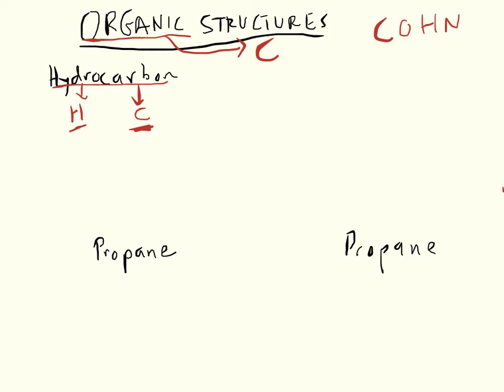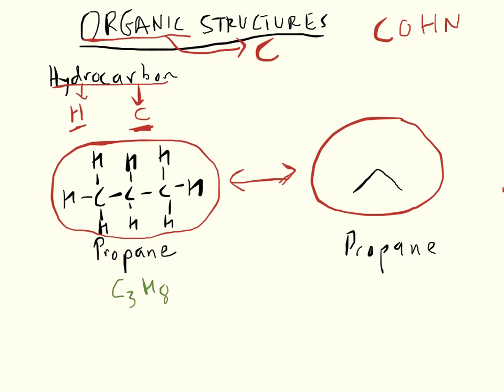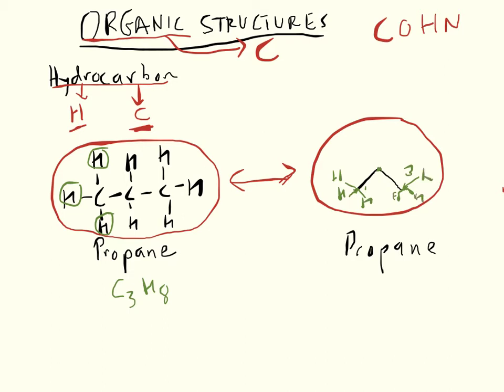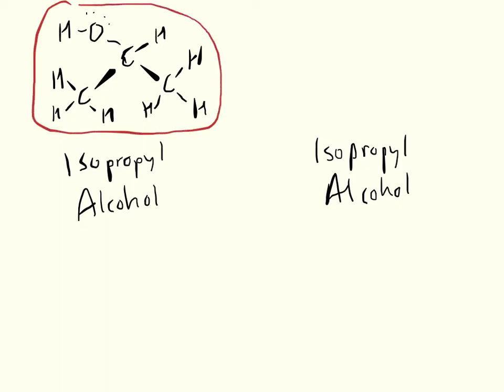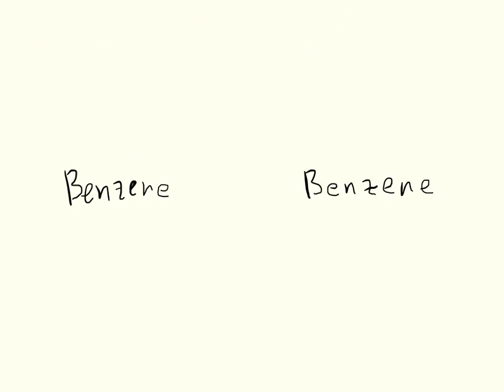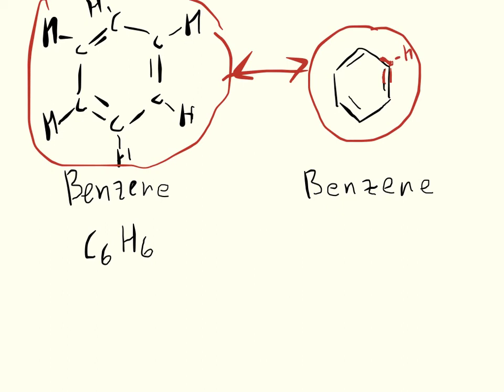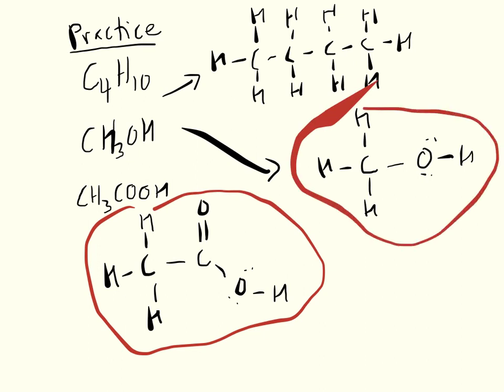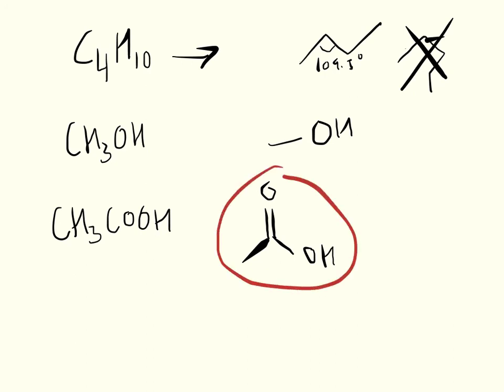Organic Lewis Structures